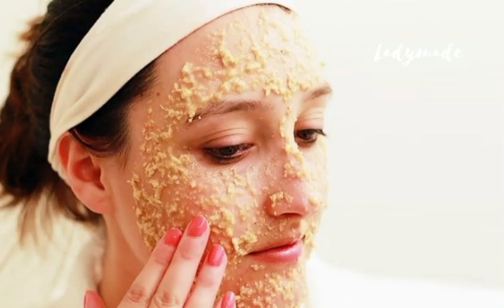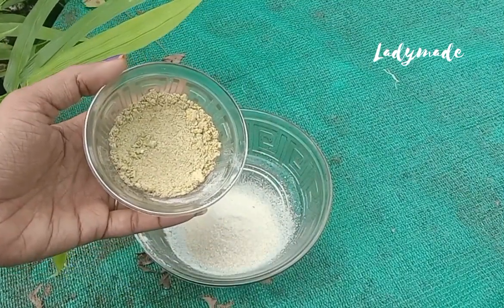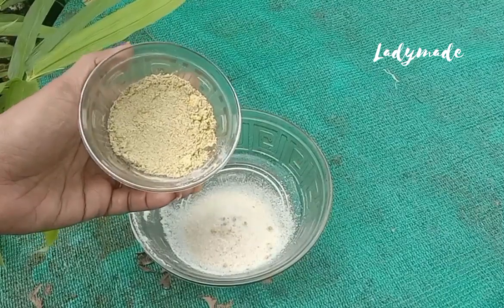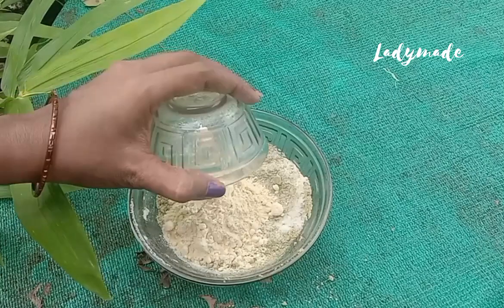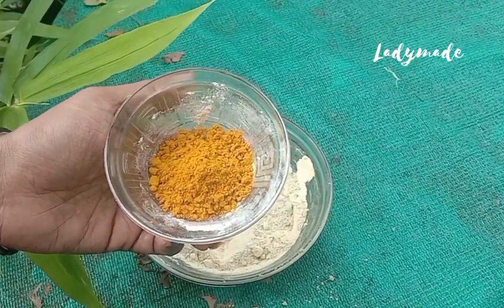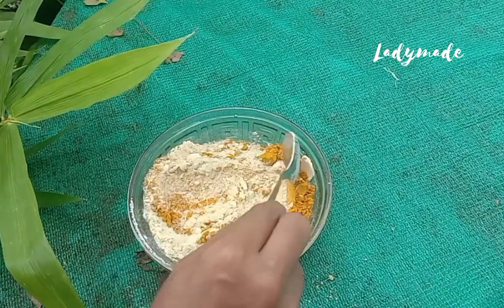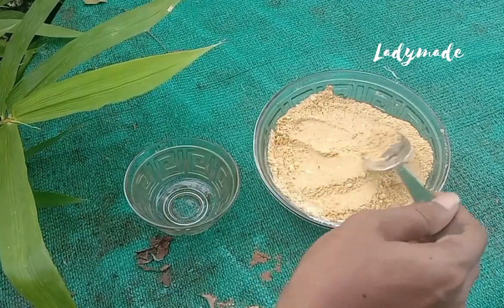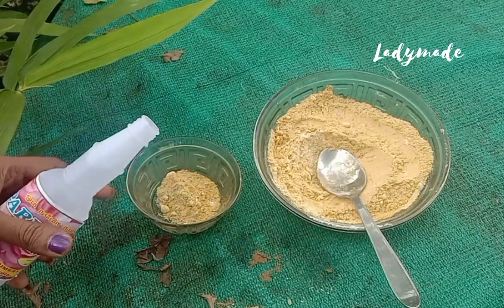Face Wash for Clear Skin | Hyper Pigmentation | Acne|Dark Spots|Facial At Home |Skin Whitening